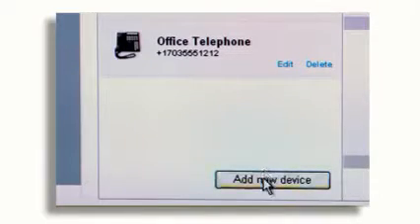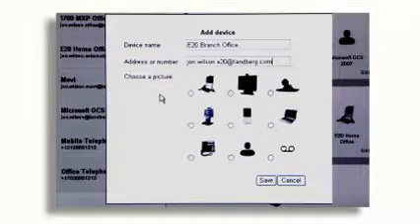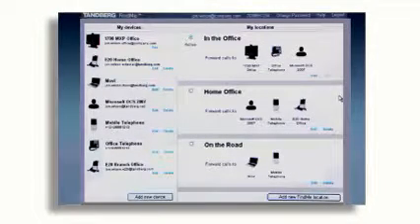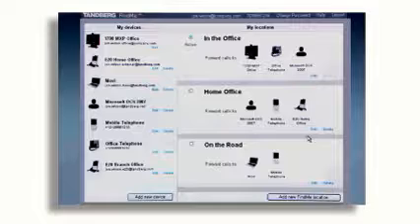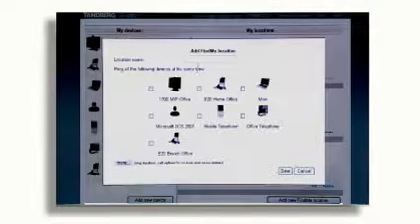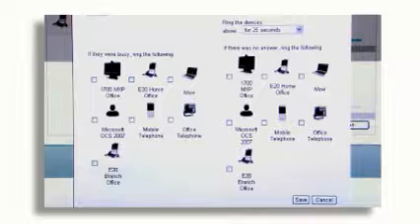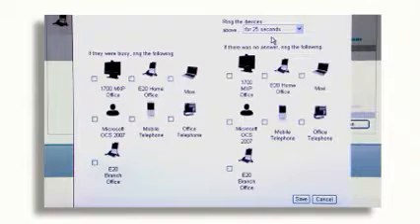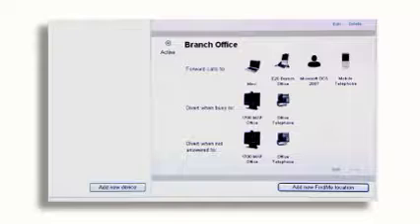User Tips: FindMe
Find Me lets you allocate systems to ring when you are receiving a call so that you never miss it.